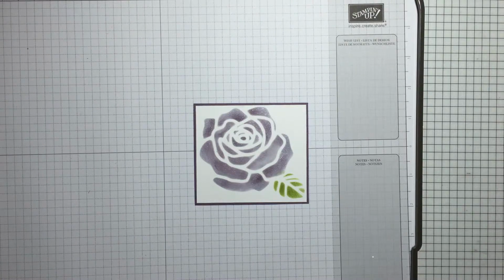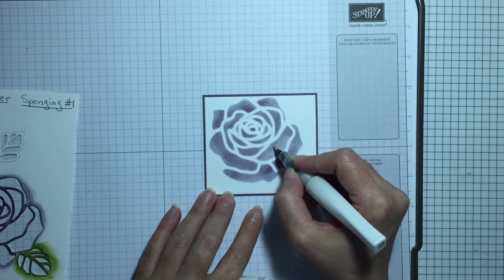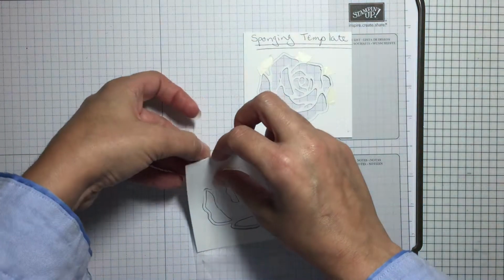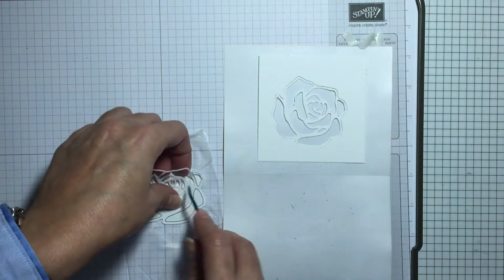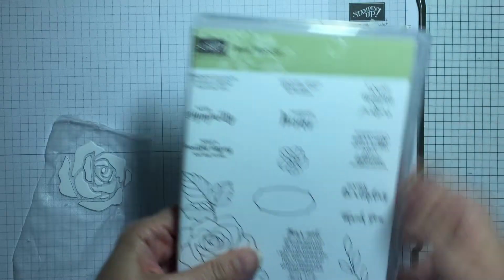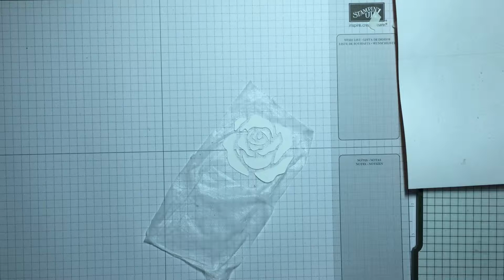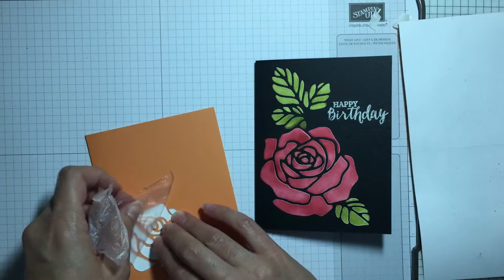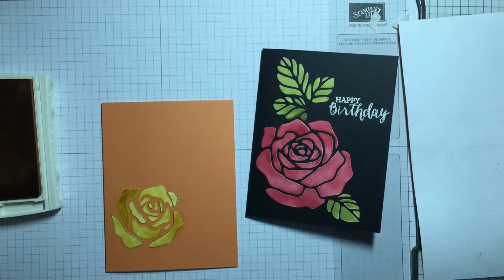rose wonder stencil template